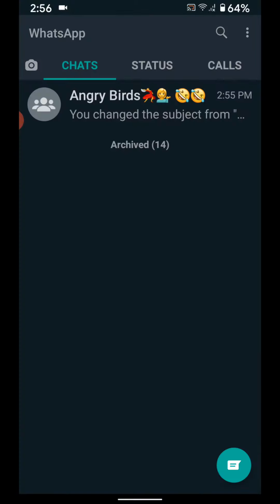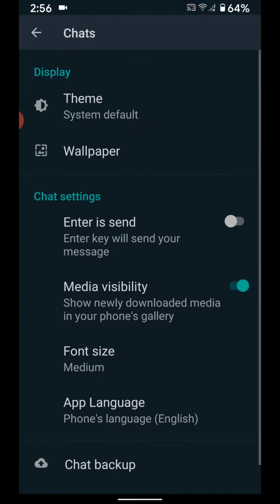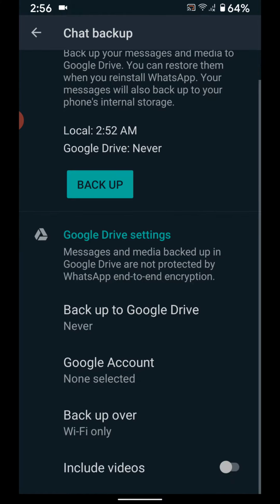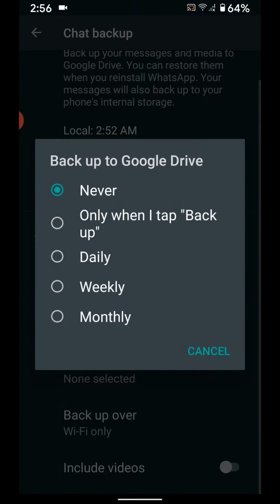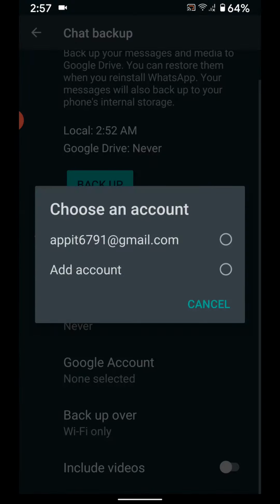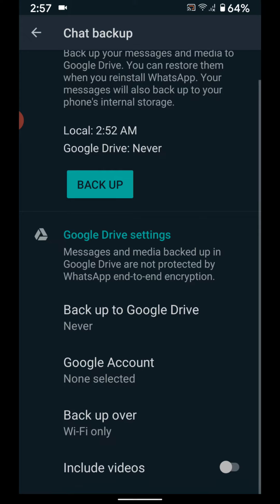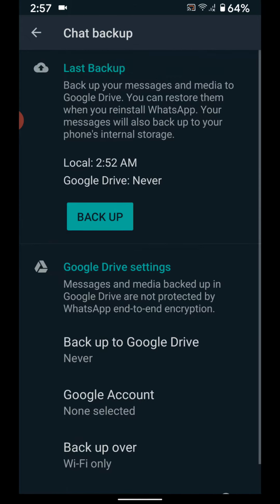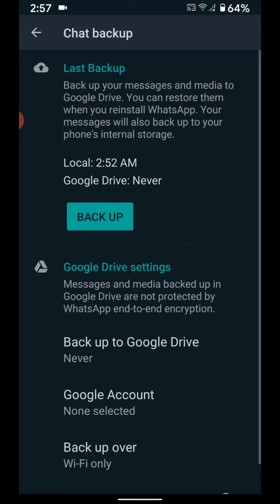How to Back Up and Restore WhatsApp Messages on Android 2020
Here's how to back up and restore WhatsApp Messages on Android 2020. By default messages and media  backed up in Google Drive in your device. It will use when you reinstall WhatsApp. You can restore your WhatsApp chat history on Android if you set Google Drive back up or Google account back up. Also, back up WhatsApp video in your devices. Choose back up to Google drive from Daily/Weekly/Monthly/only when i tap "Back up"/Never. Your messages will also back up to your phone's internal storage.